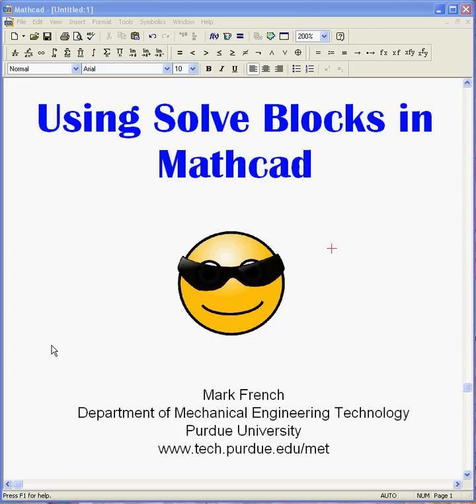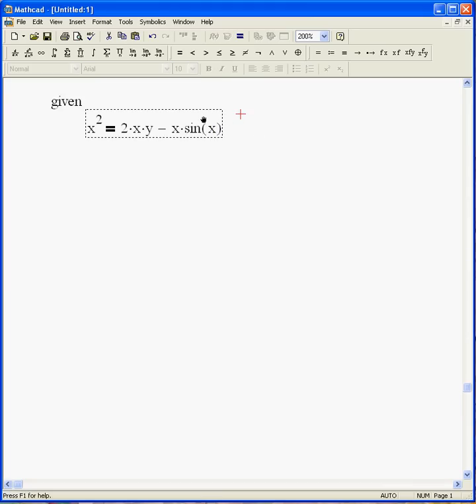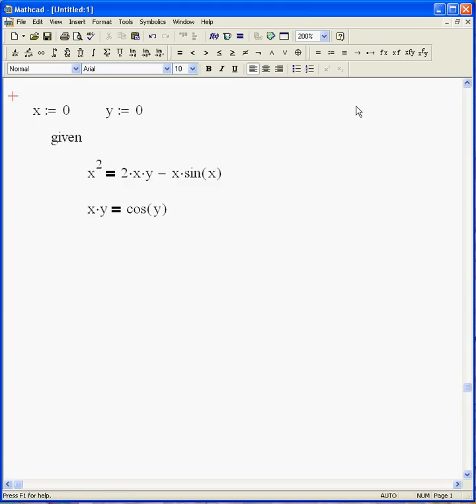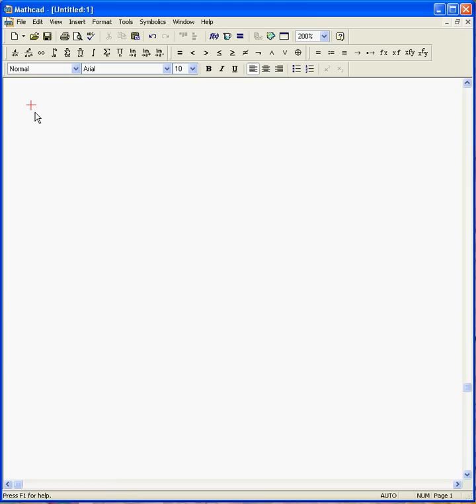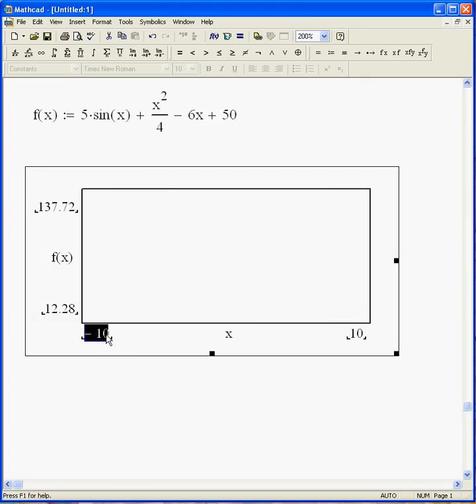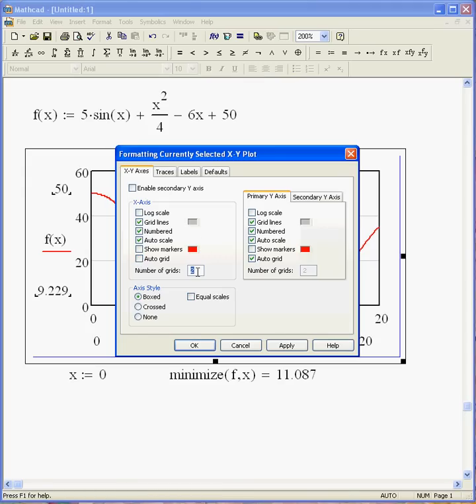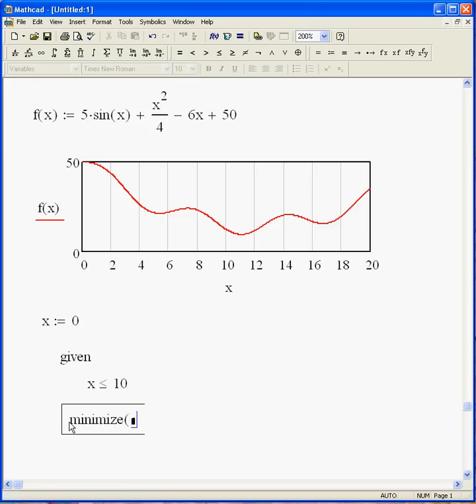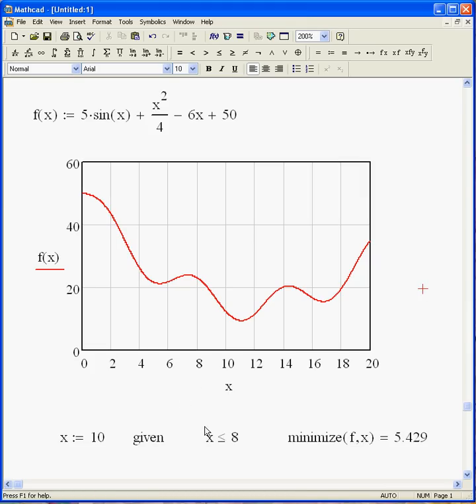Mathcad Solve Blocks.avi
This clip shows how to use solve blocks in Mathcad to solve sets of equations and to minimize functions with constraints.  Solve blocks are handy and very easy to use.